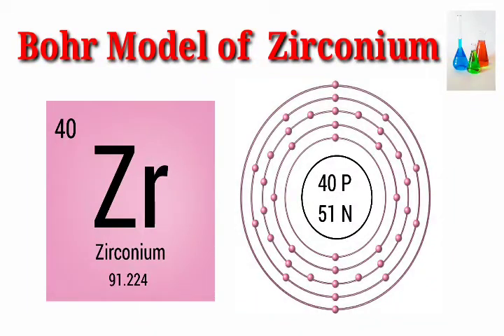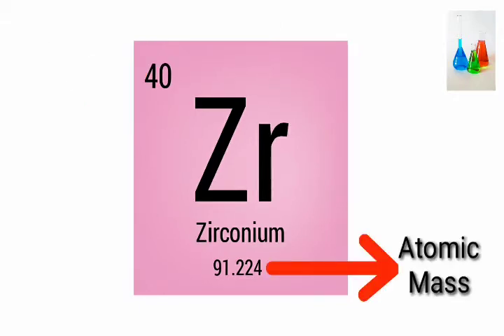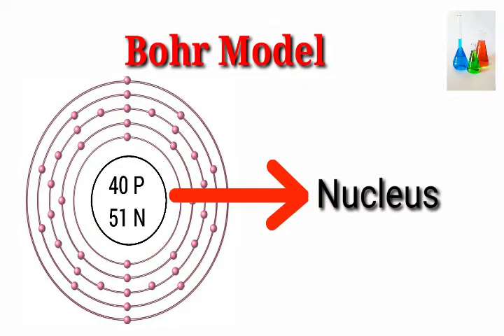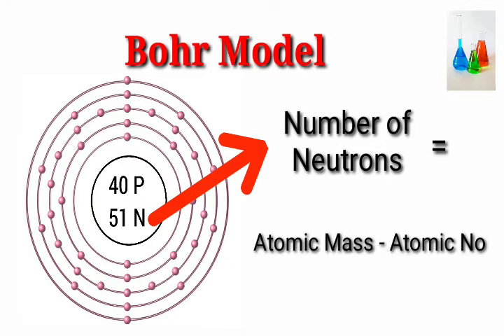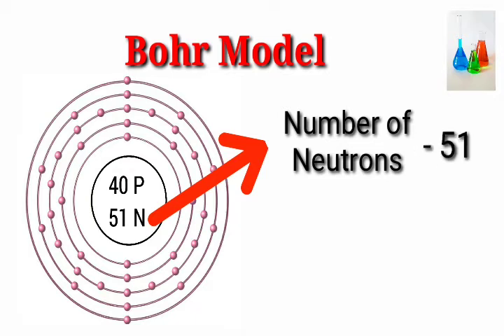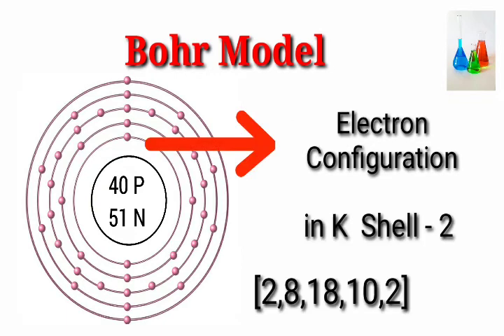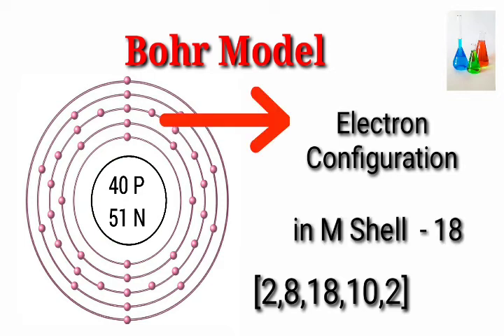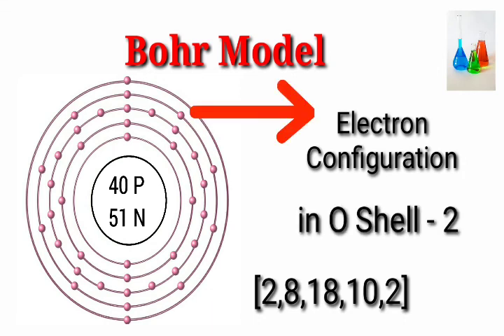Bohr Model of Zirconium.